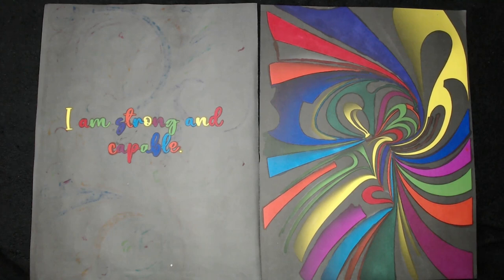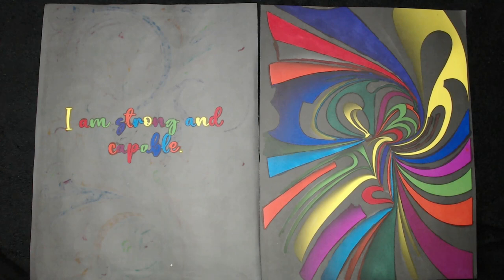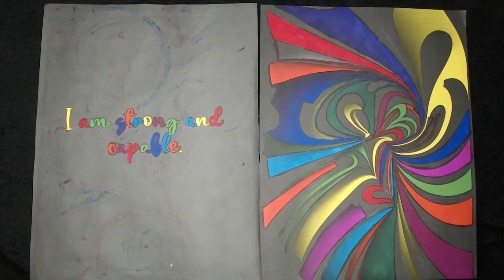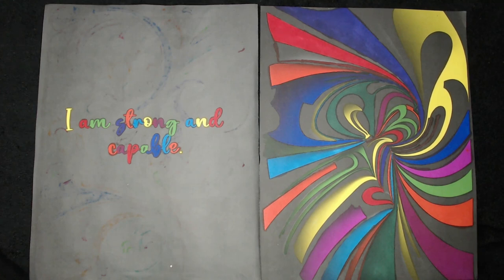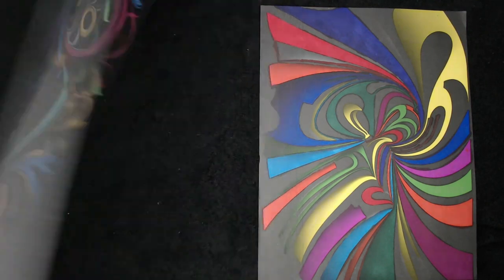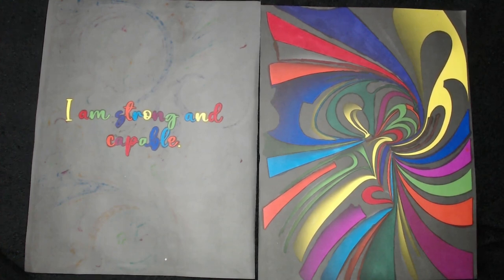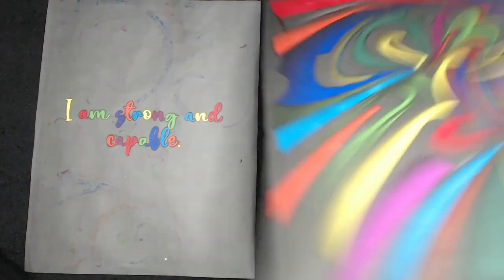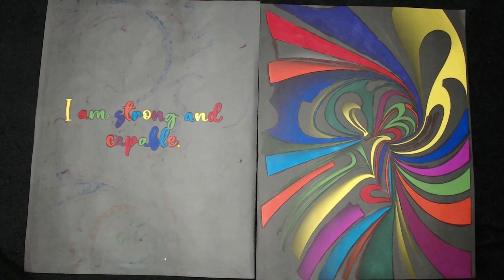colorandcreatewithusurockart week 11 20 23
Our Hostess is: Rosemary from

This Collab uses the Bold and Easy Coloring Book from Amazon, or you can use any Coloring Book you have.

I am using my coloring Book,  also from Amazon and I will show both at the end of this video

XOXO,
Nancy